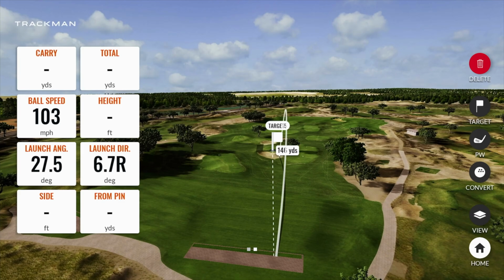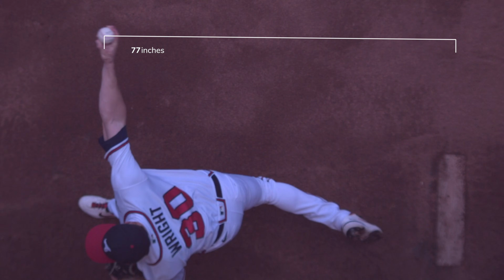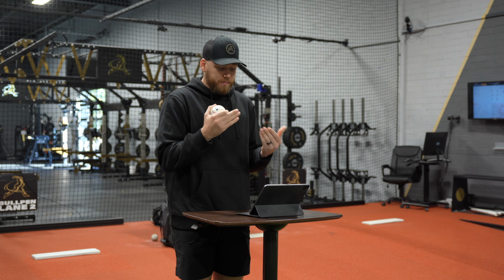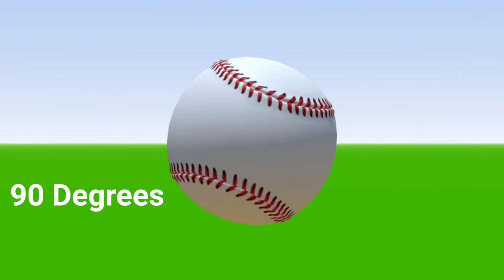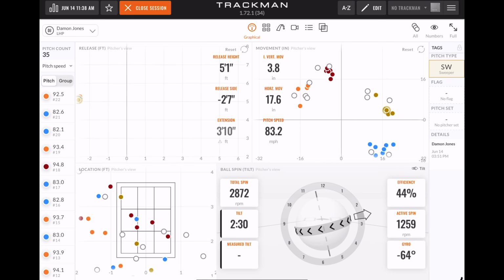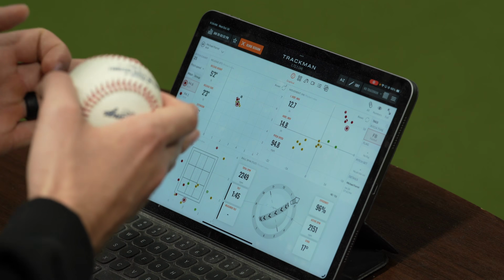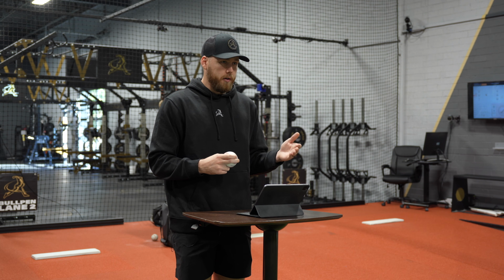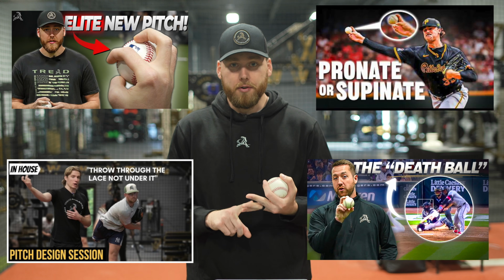Trackman Explained: Everything You Need To Know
Trackman is a tool that we use on a daily basis with our in-house athletes. We post bullpen videos with our coaches using the technology and figured we should offer an explainer as a resource for those who may not be familiar with its abbreviations and metrics!

-Ben